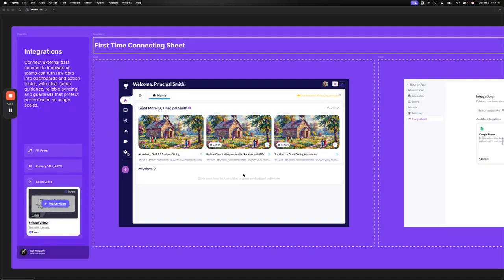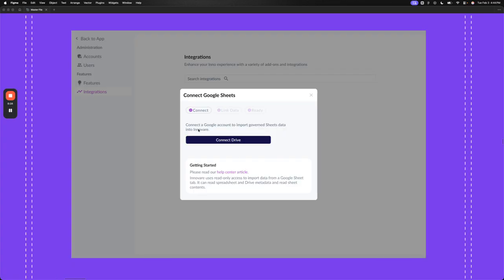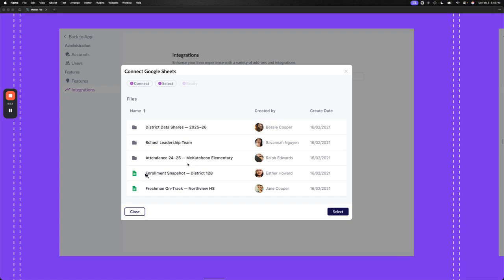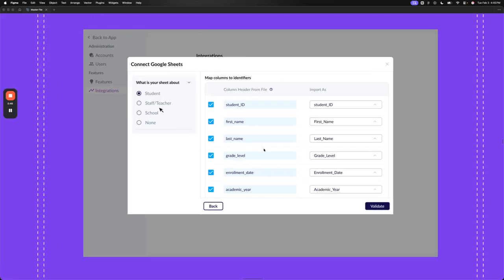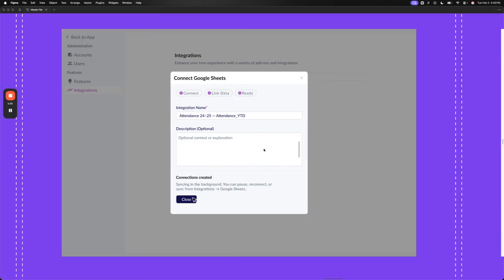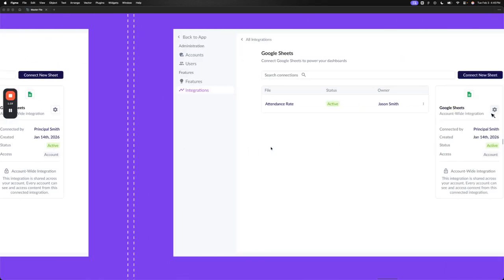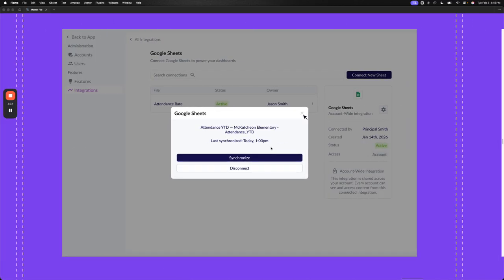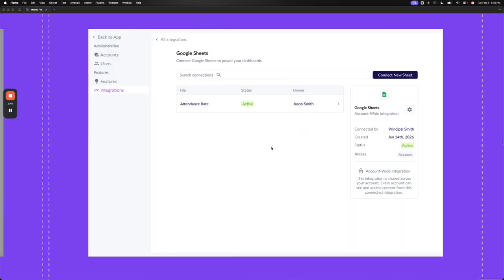Demo google sheet Integration